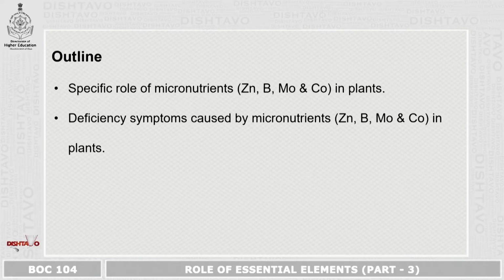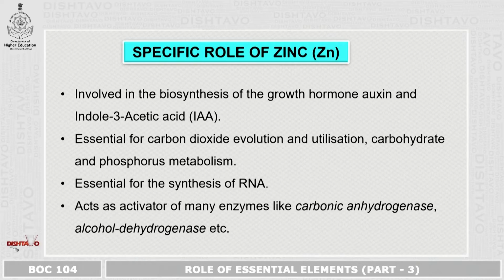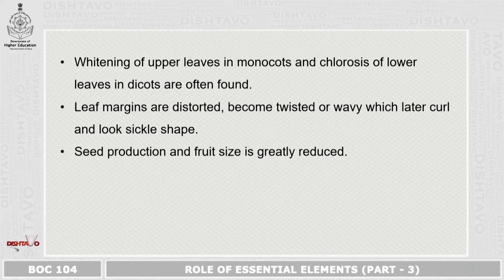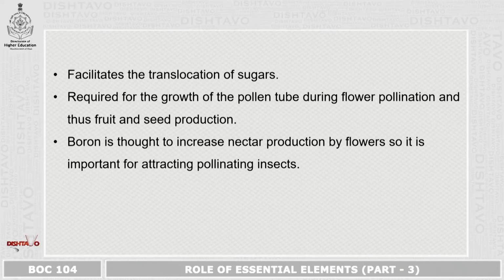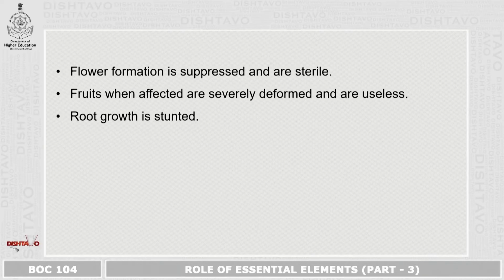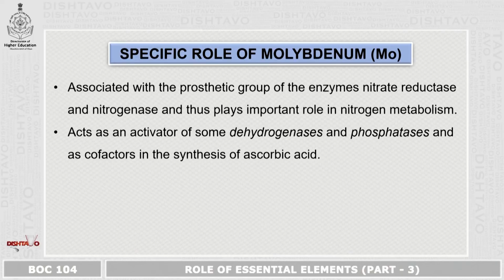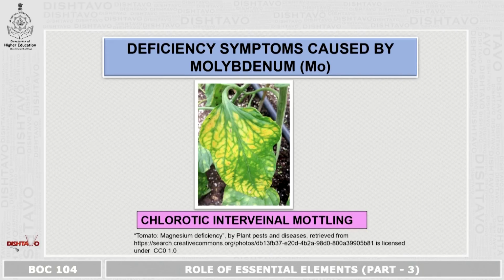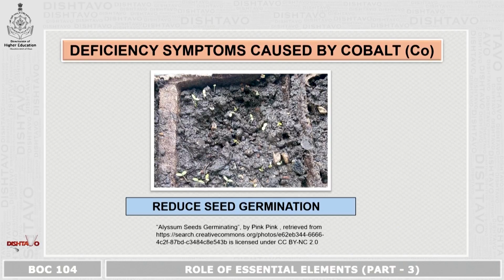16 || BOC 104 || Mineral Nutrition || Role of Essential Elements-Part-4